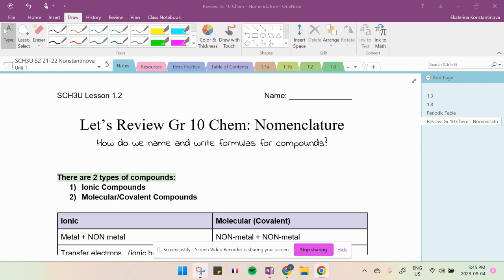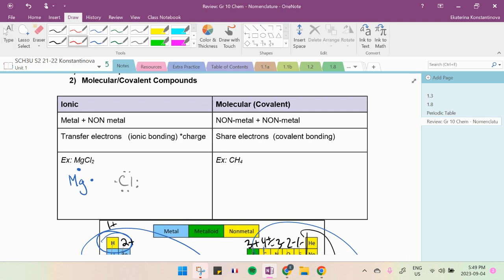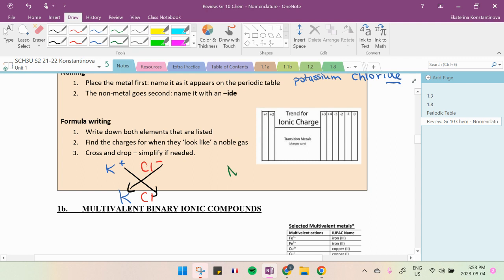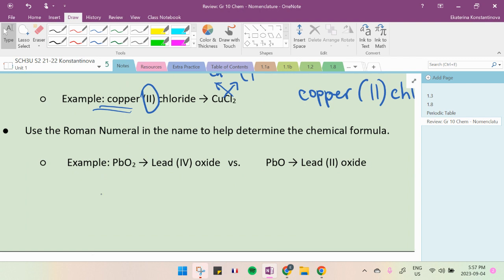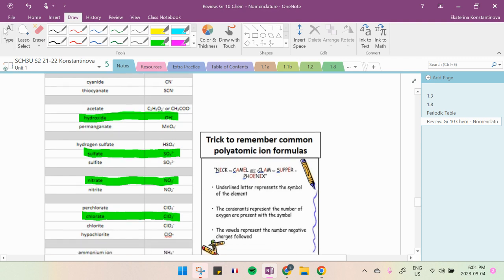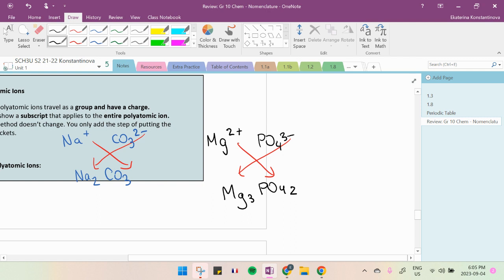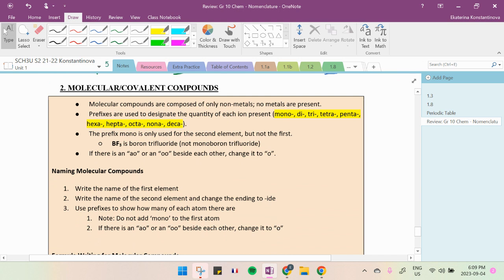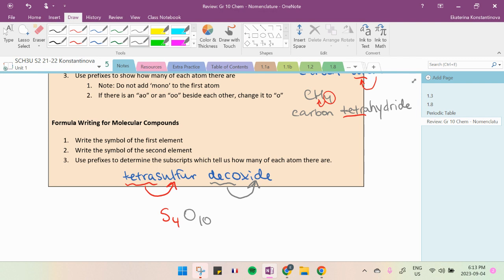Review of Grade 10 Chem: Nomenclature